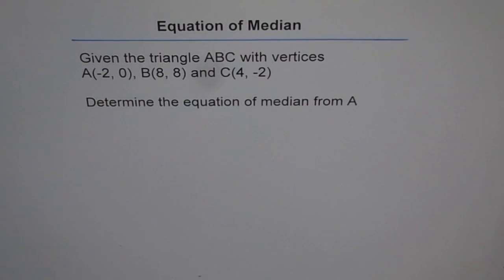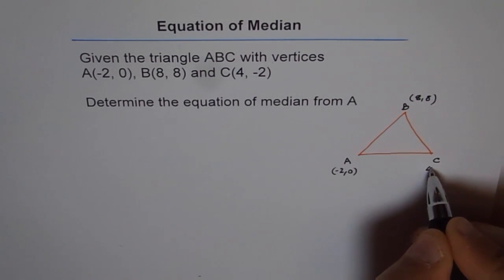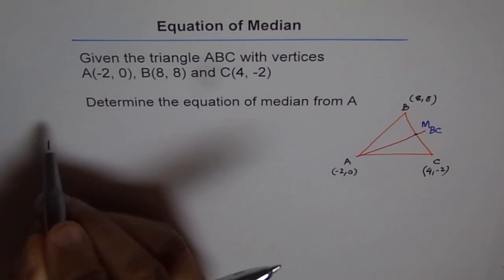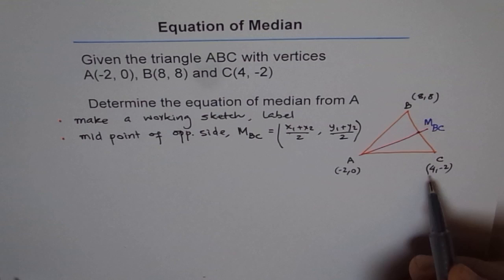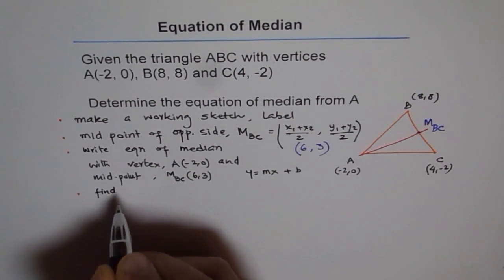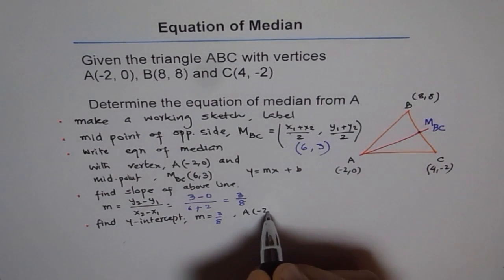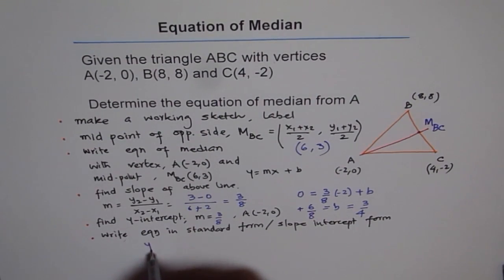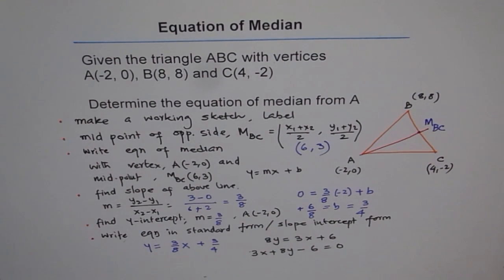Find Equation of Median in a Triangle with vertices (-2, 0) (8, 8) and (4, 2) | coordinate Geometry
CORRECTION: The final equation should be 3x-8y+6=0
Thanks to our viewers.
Find Equation of Median in a Triangle